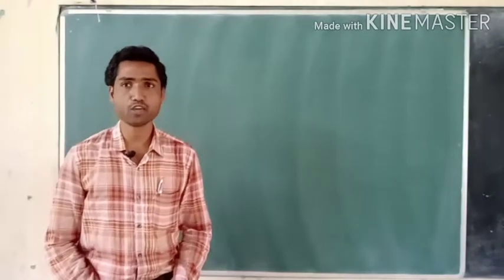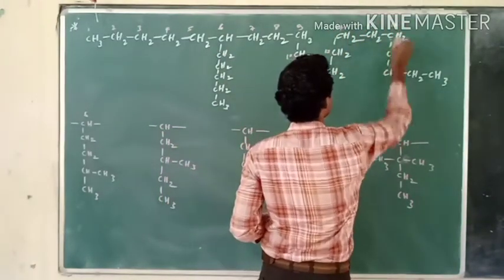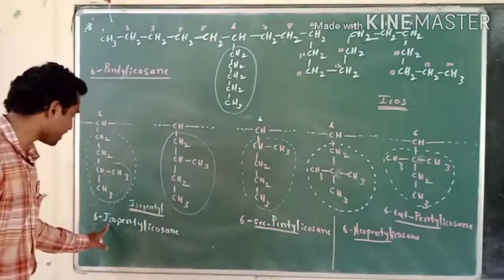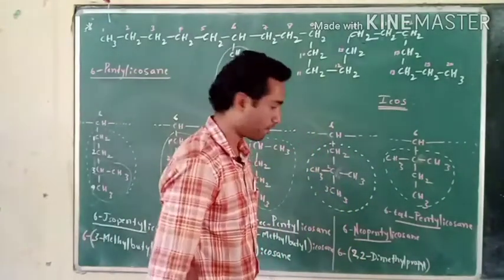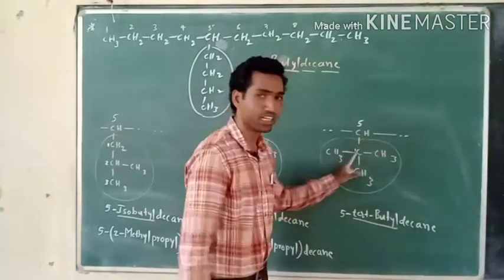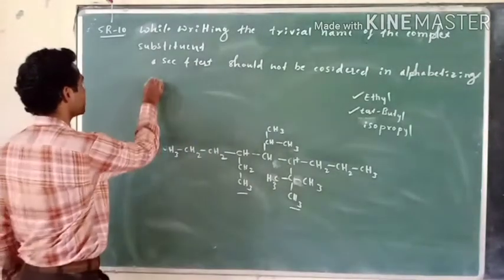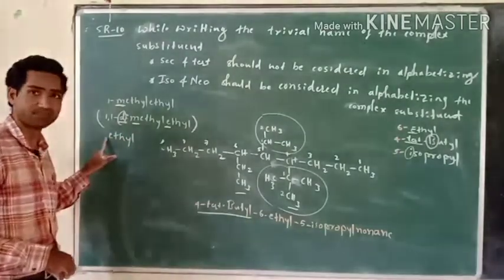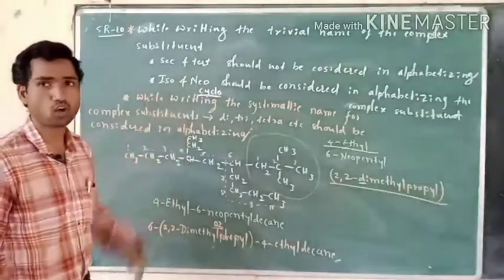4. IUPAC NOMENCLATURE, PART-4